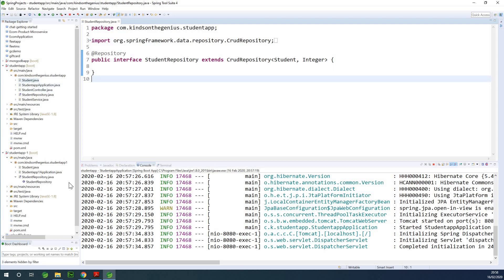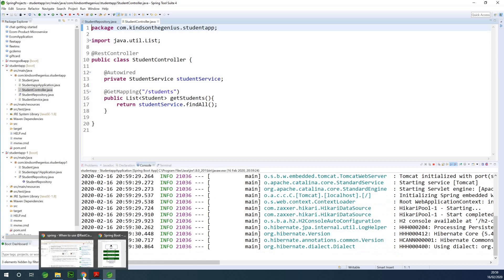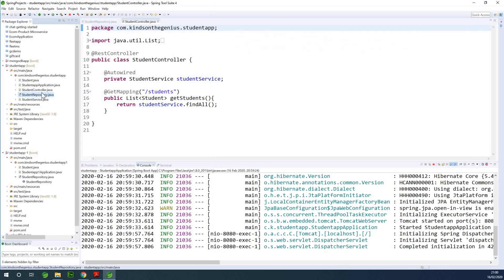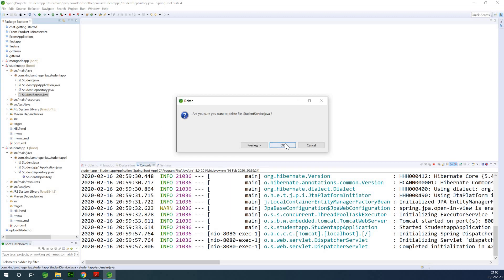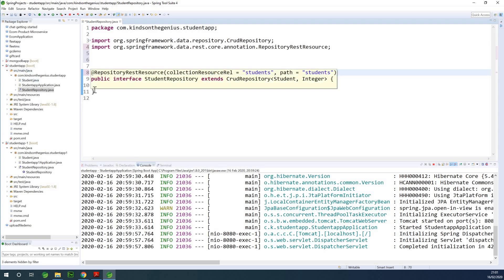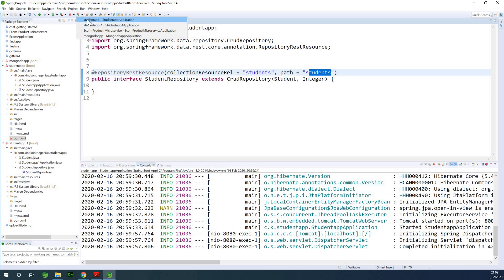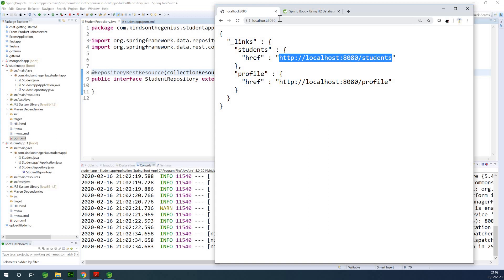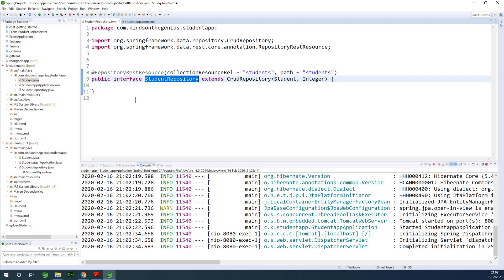vs @RestController (Learn to Code Smart!)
This video explains how you can save much time by using @RepositoryRestResource against using @Repository and @RestController.

If you have any challenges, just mention it in a comment, and I would respond to you.